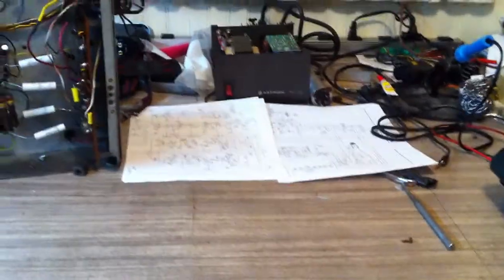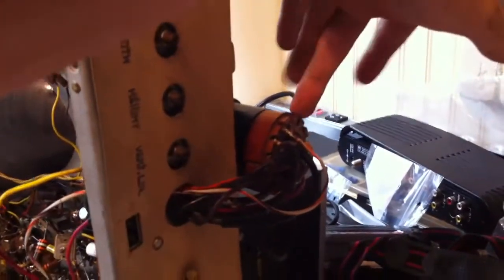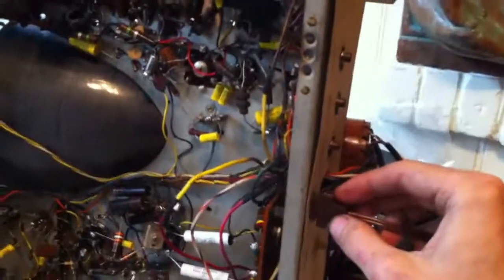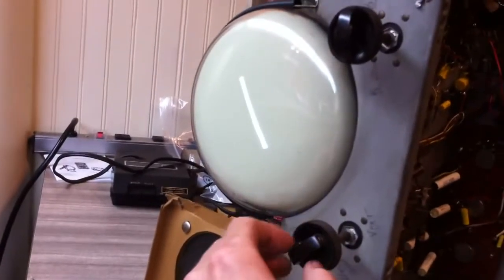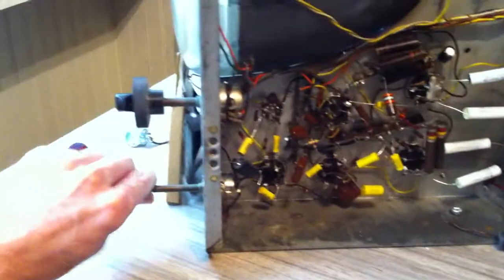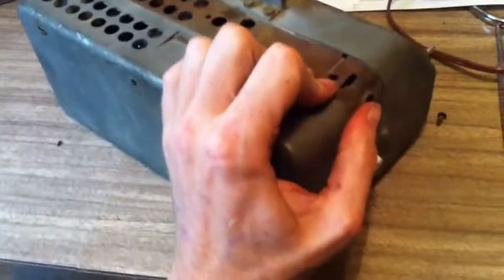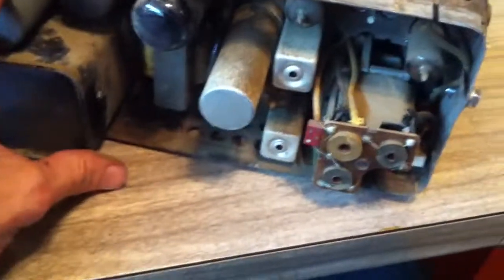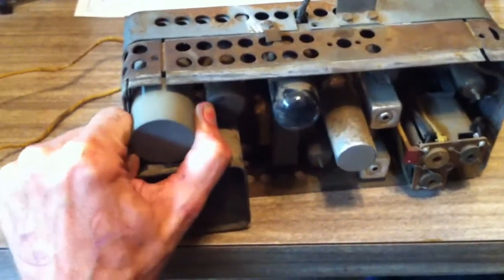1949 Tele-Tone TV Update and 54 Chevy Truck radio inspect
Update on the '49 Teletone TV and prelimenary inspect on a Delco radio for a '54 Chevy Truck.